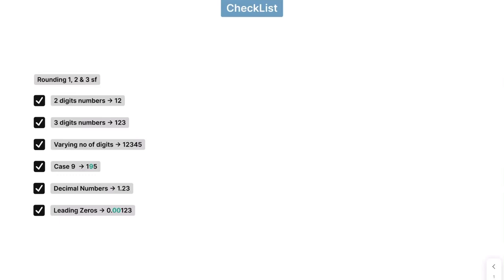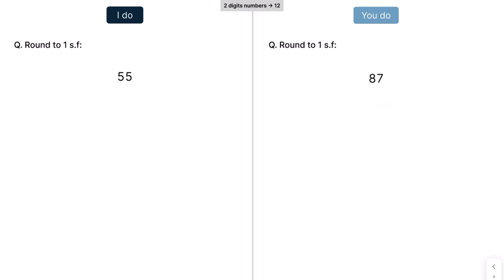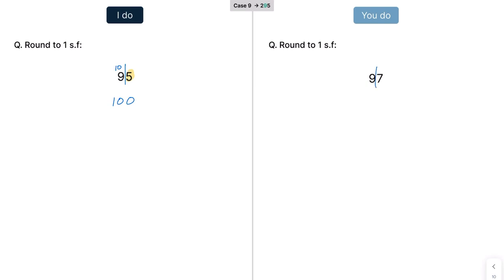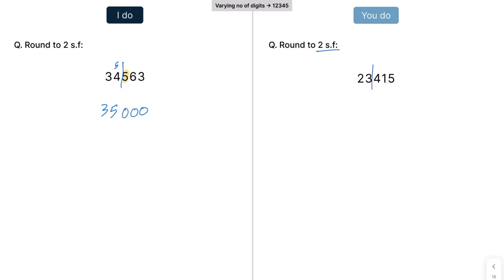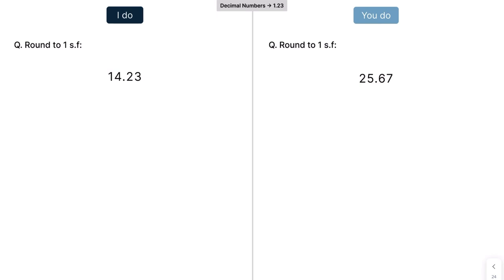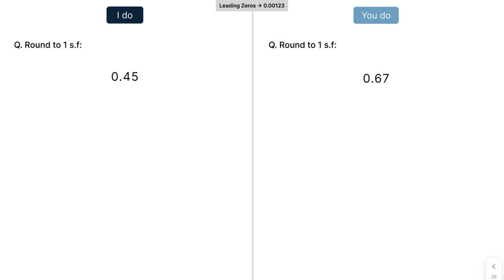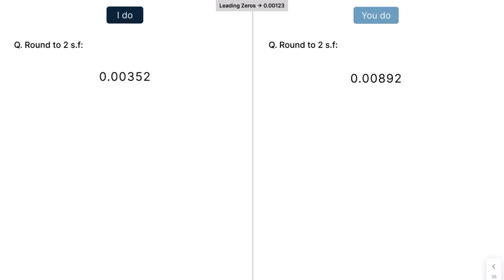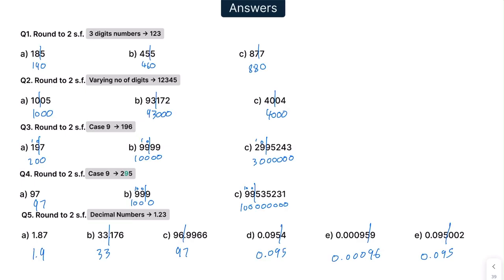Rounding to Significant Figures | GCSE Maths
00:00 Intro
00:50 1sf → 2 digit numbers
02:52 1sf → 3 digit numbers
03:46 1sf → Varying number of digits
04:51 1sf → rounding 9
05:55 Practice Exercise
06:04 2sf → 3 digit numbers
06:57 2sf → Varying number of digits
08:00 2sf → rounding 9
09:21 1sf → Decimals numbers
11:46 2sf → Decimals numbers
12:57 1sf → Leading zeros
15:04 2sf → Leading zeros
18:11 Practice Exercise